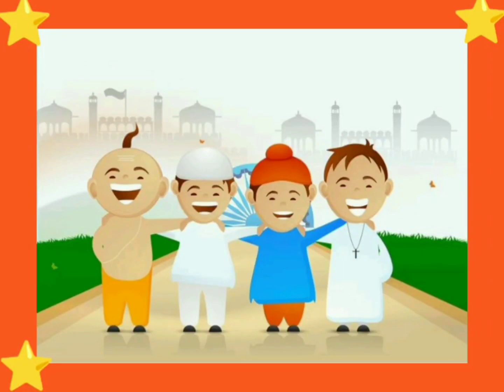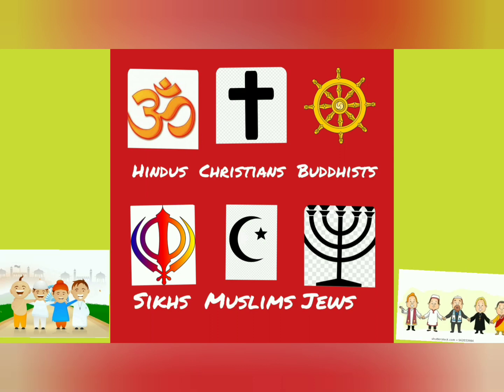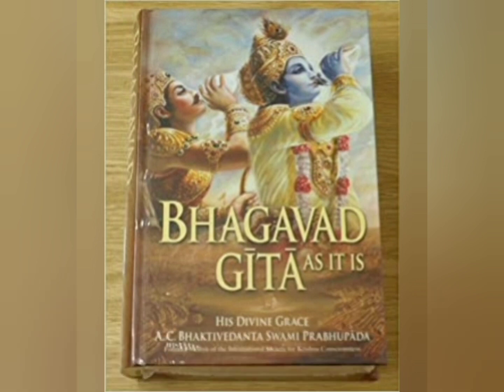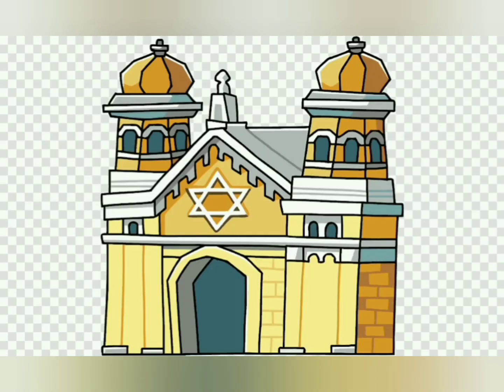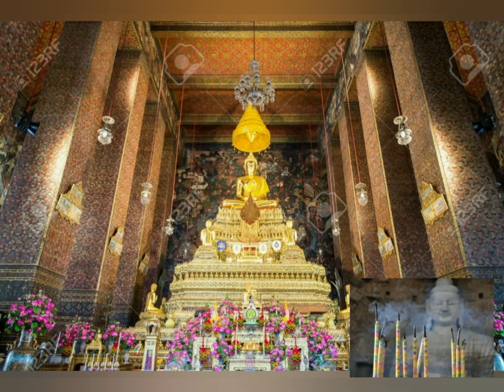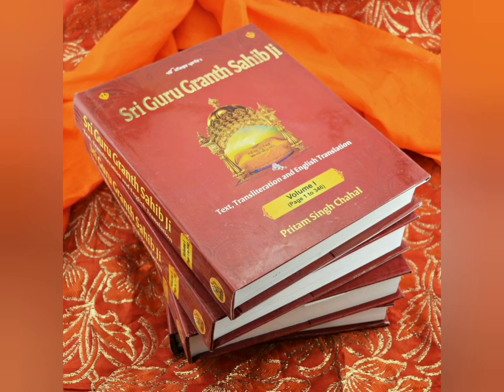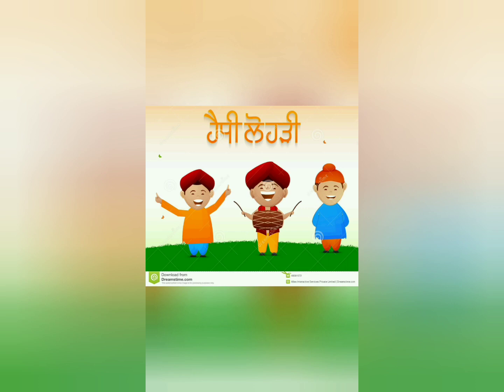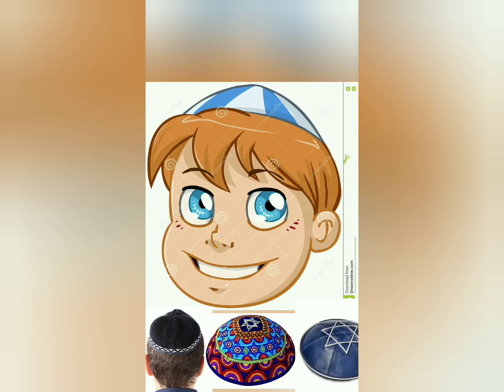Religions in the world for Kids and their places of worship & symbols followed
places worship, symbols, different outfits

one more interesting video about Santa Claus or St. Nicholas.
who is Santa Claus ?or Who is St. Nicholas?
this is very interesting story about Santa Claus.